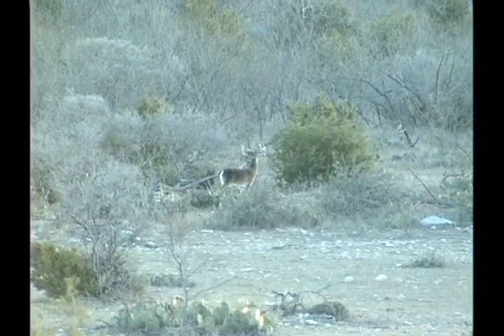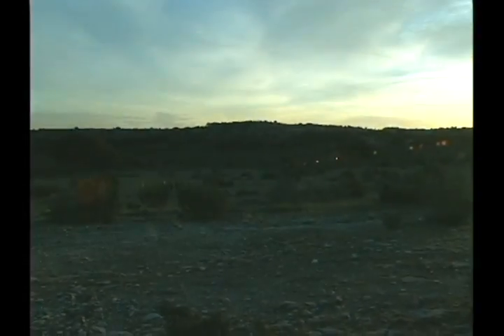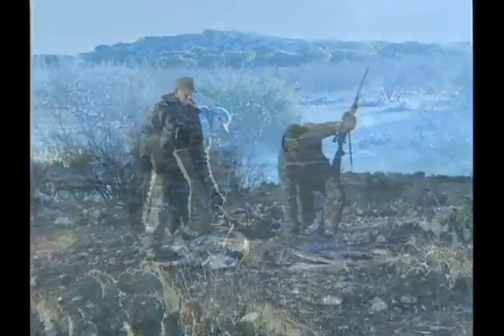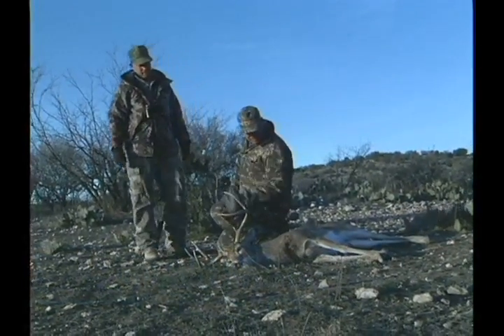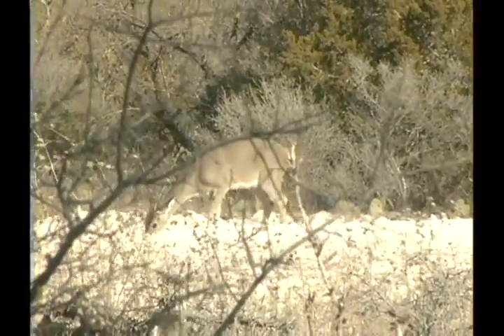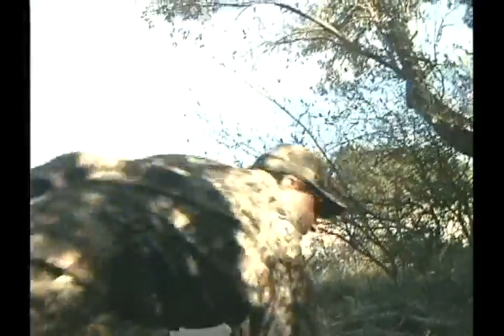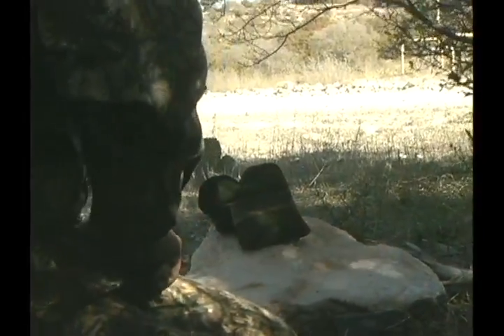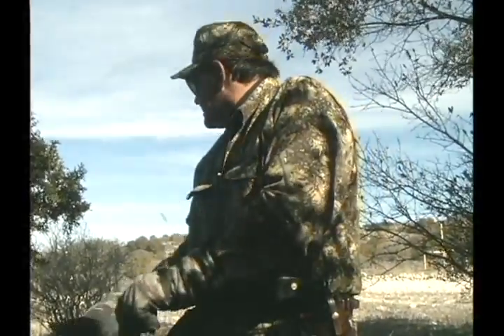West Texas Deer Hunting with a Pistol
Jesse Martinez and Bushlan Camo in West Texas Deer Hunting with a Pistol